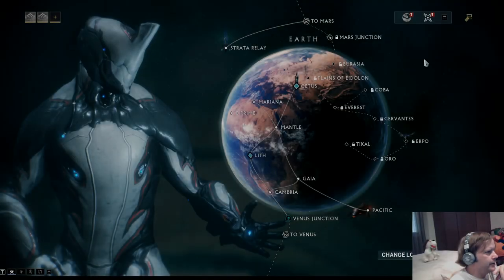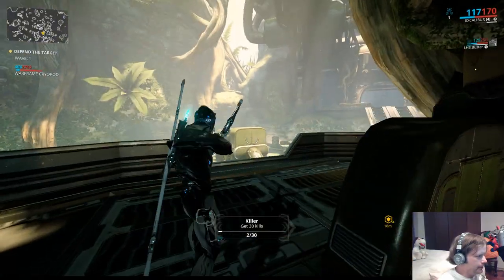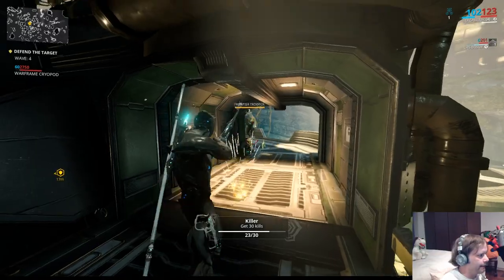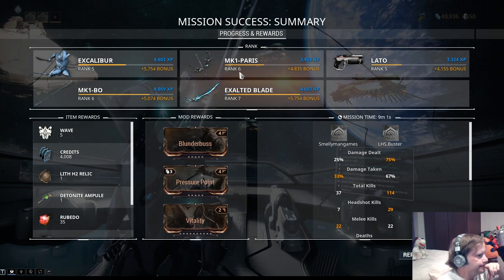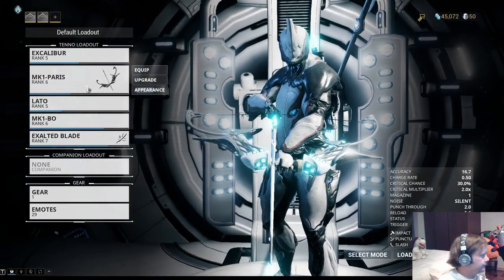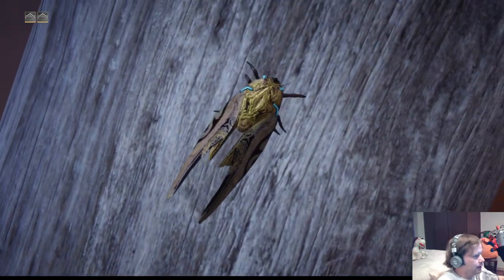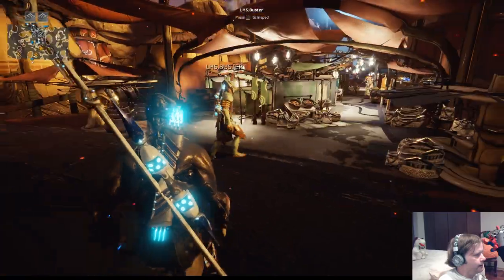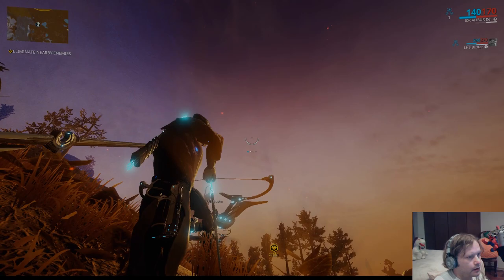Warframe on Linux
We have seen No Man's Sky Next running on Steam Play last video, that took zero setup to get running on Steam.  I just purchased, installed and pushed play.

Warframe took some extra steps to get working thanks to the efforts of GloriousEggroll.  Buster was wanting me to try and get this working on Wine, but that was too much effort. :) After seeing Hex DSL's video on setting it up, I decided to give it a go.  It worked flawlessly except I had to use Steam Runtime and not Native to get it working.

Here is the result.  Thanks to Buster for the great training and patience with a noob and of course to Hex DSL and the magician GloriousEggroll.